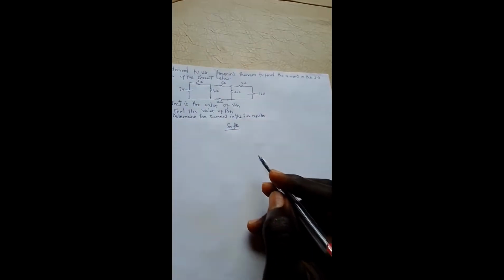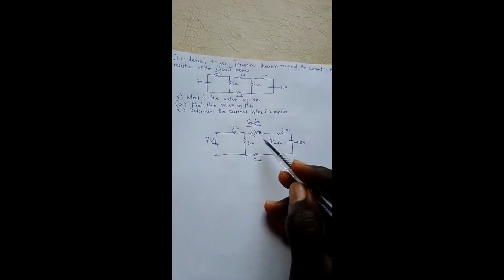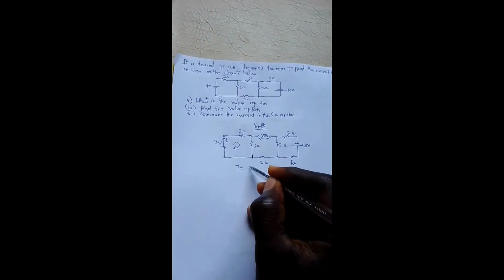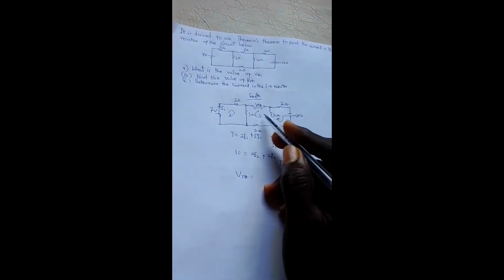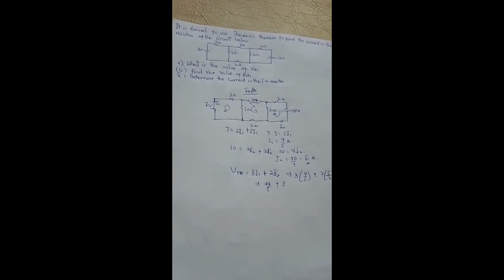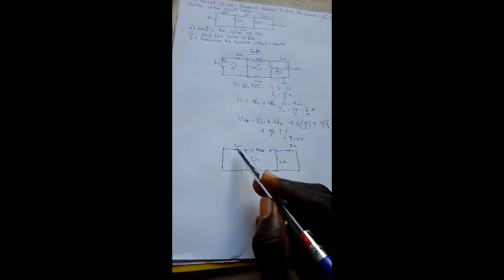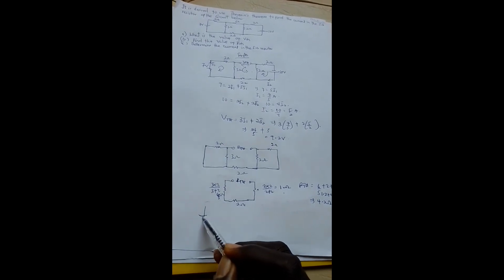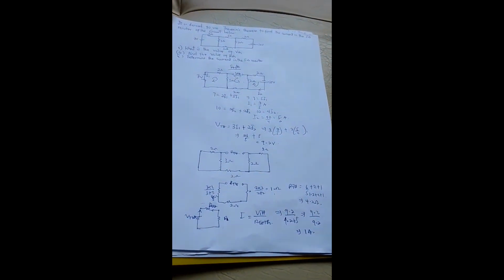🔟Thevenin's theorem problem (applied electricity)knust